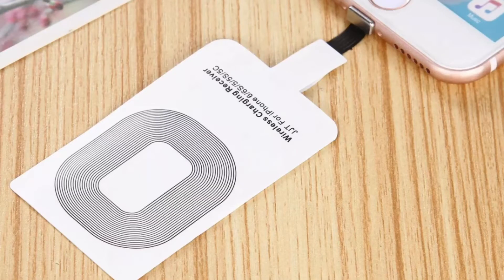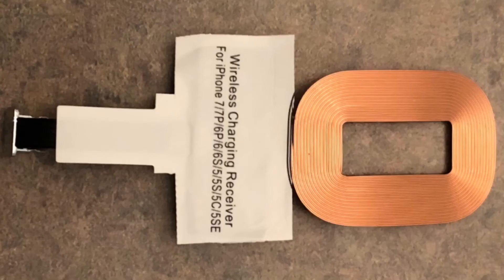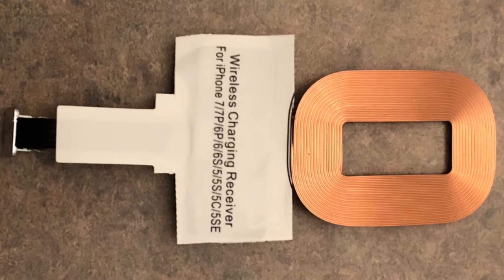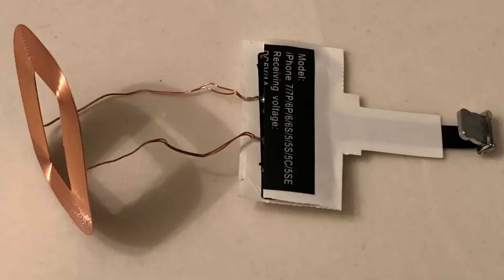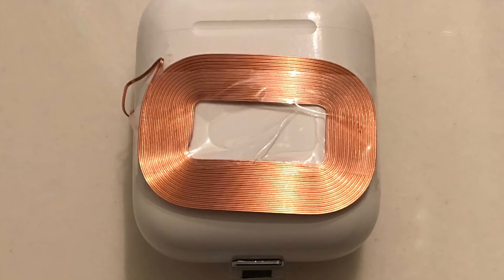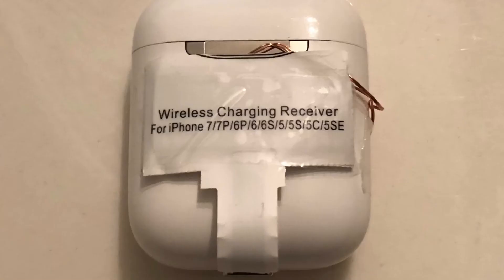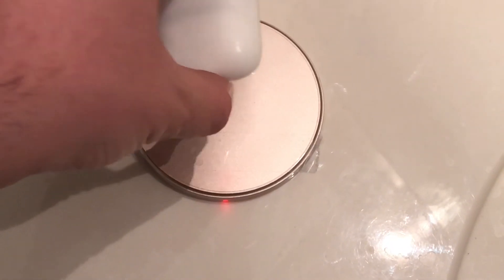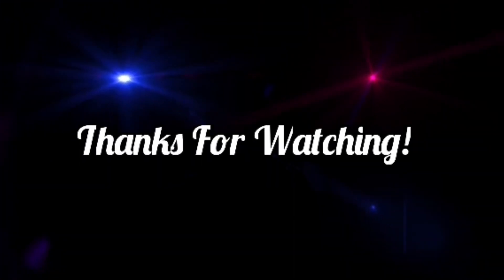Cheap Apple Airpods Case Wireless Charging Mod - For Under $5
I recently found out that a few have done this mod to their Apple Airpods Case and I wanted to see if it was possible and what it would be like.

Wireless Charging Receiver

AirPods Case Silicone Case

You will see my experience with modding the case to charge wirelessly and my results.